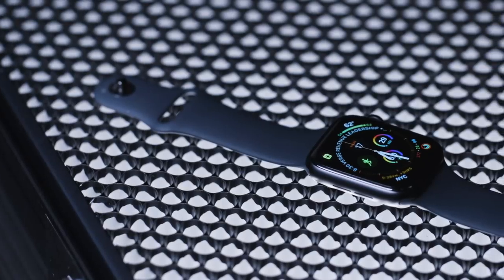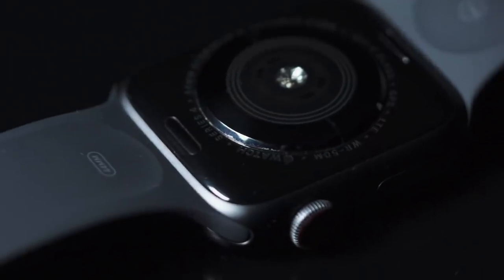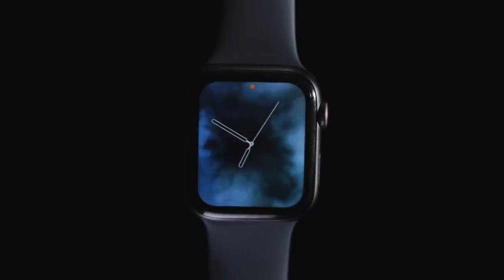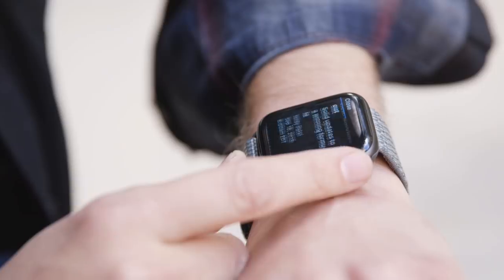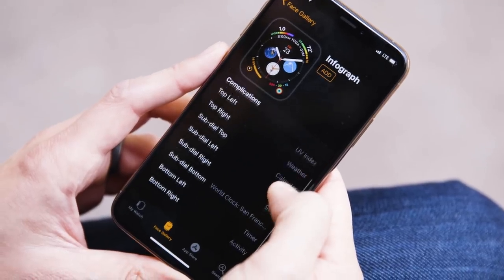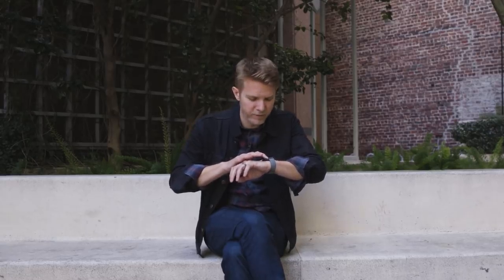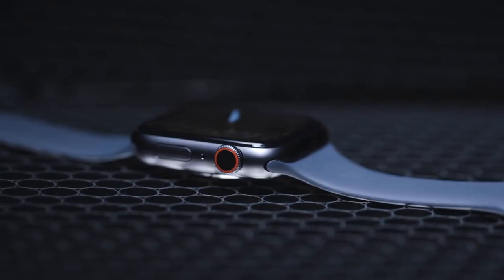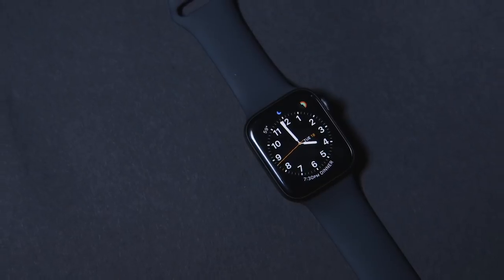Apple Watch Series 4 review: it lives up to the hype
The Apple Watch Series 4 has been fully redesigned with new screens, new sizes, new speakers, and of course new stuff inside. There's a faster processor, Bluetooth 5, and a more accurate set of sensors. Dieter Bohn spent the past week testing the Watch Series 4 and, yes it is expensive, but everything is just better. Better screen, better health features, and better speed.

Host: Dieter Bohn
Director: Vjeran Pavic
Producer: Felicia Shivakumar
Camera: Leo maco
Sound: Andrew Marino

Here's a link to buy the Apple Watch Series 4